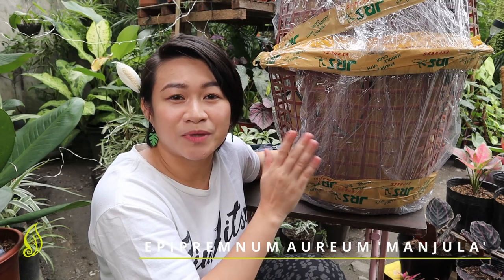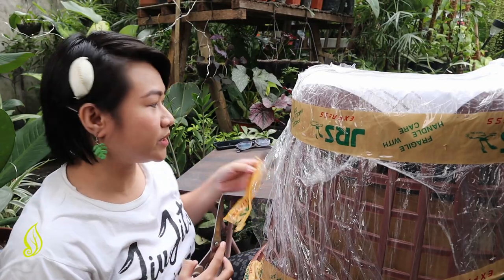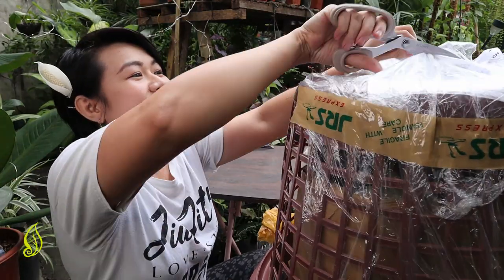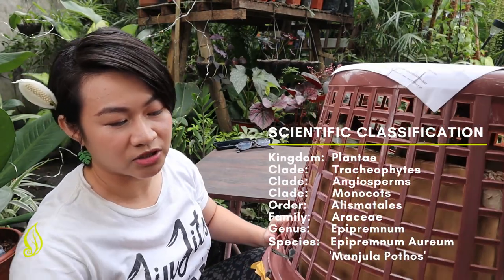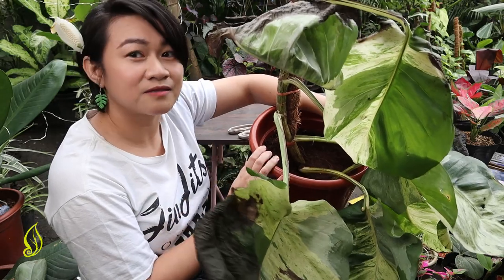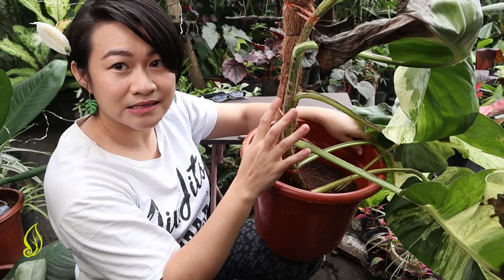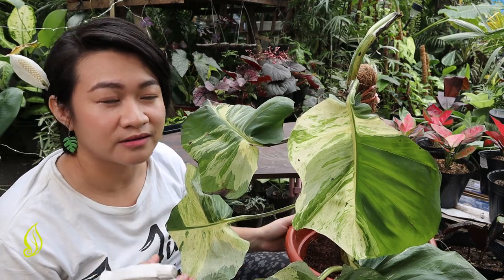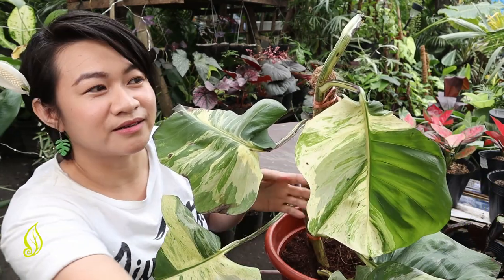SO HUGE! | Giant Manjula Pothos | Plant Unboxing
Here it is — GIANT MANJULA POTHOS! What's not to love with this beautiful pothos with multiple shades of silvery blue, green and white variegation. In regular size, it is already so elegant and stunning, how much more in giant form!

Come and join me as I unbox this enormous beauty.

Timecodes:
00:00 - Intro
0:50 - Ordering Online and Shipping Risks
02:42 - Plant Unboxing
03:23 - Plant ID & Classification
06:00 - Plant Care: Intro
07:20 - Giant Manjula Pothos Foliage Description
08:43 - Comment Highlights
11:17 - Outro